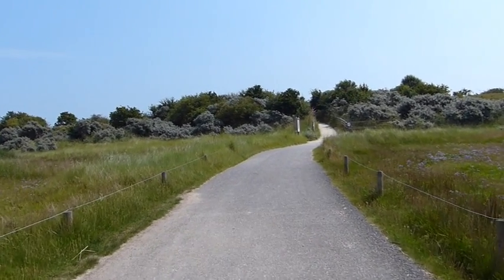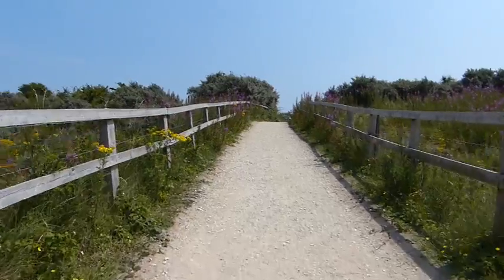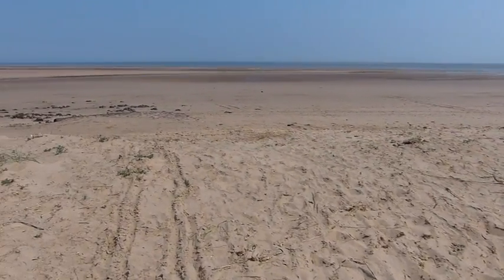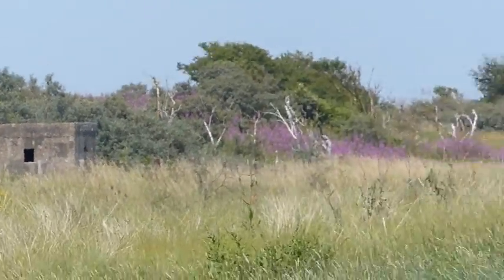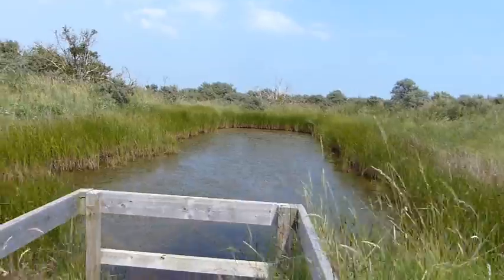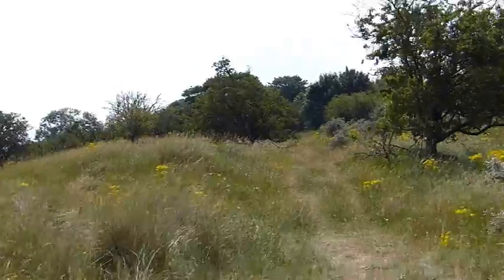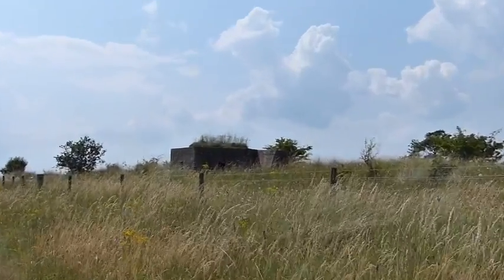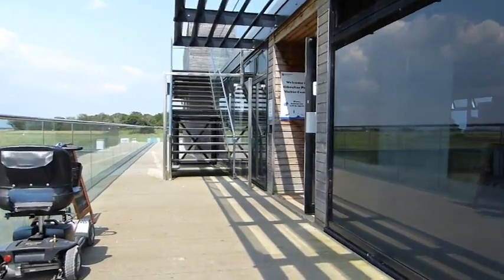Gibralter Point summer 2019 walk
This short video was taken in the summer of 2019 when we had that hot spell.Its not the full length walk, just a shorter easier walk to show what the Nature Reserve is like to anyone who is thinking of a visit in the future.It's fairly easy to get around and wheel chair and mobility scooter users can get around a lot of the area with care,allthough the walk I did could be a bit difficult in certain parts.Car parking is a pay as you go.There are route maps freely available in the visitor center.